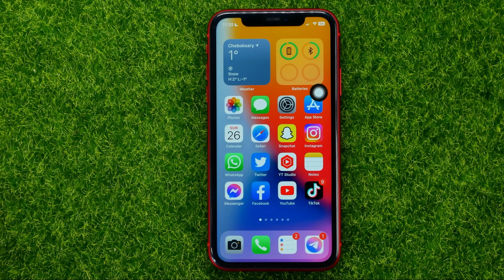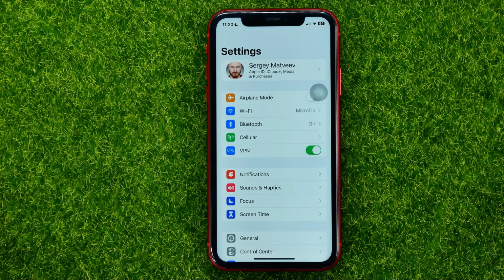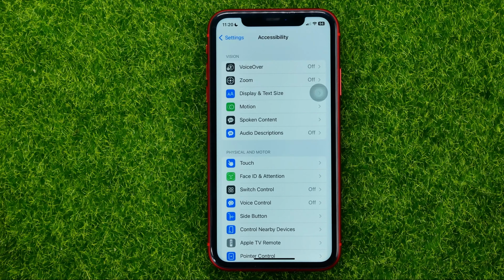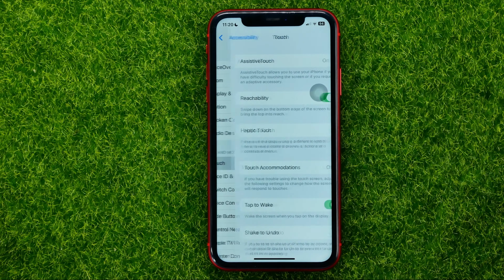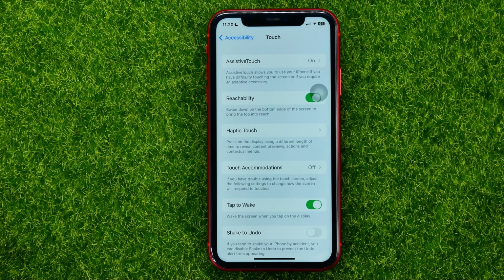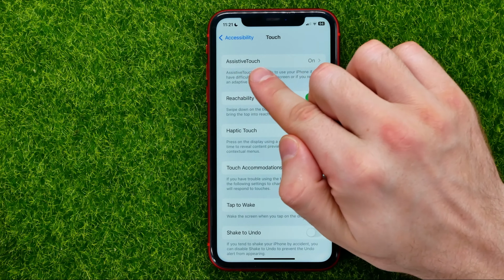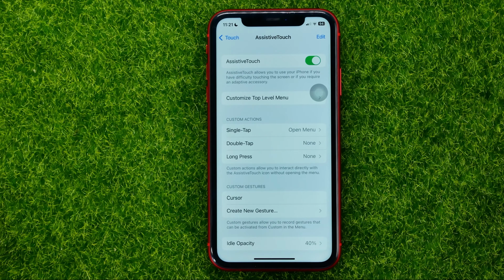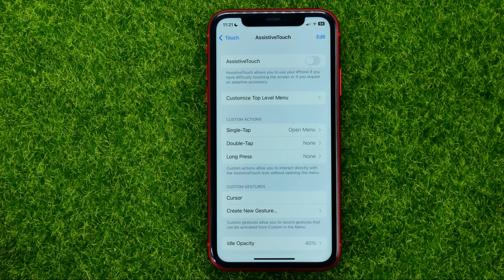How to Remove Virtual Home Button From iPhone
If you are looking for a video about how to remove virtual home button from iphone, here it is!

00:00 - Intro
00:25 - How to remove virtual home button from iphone